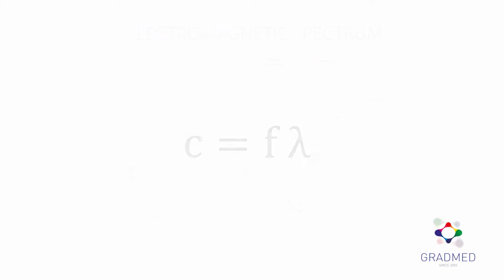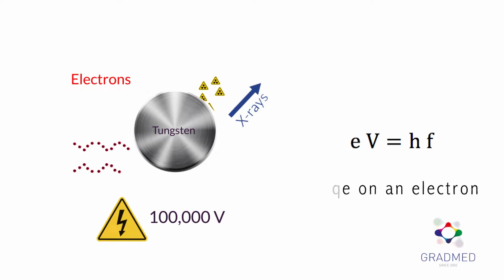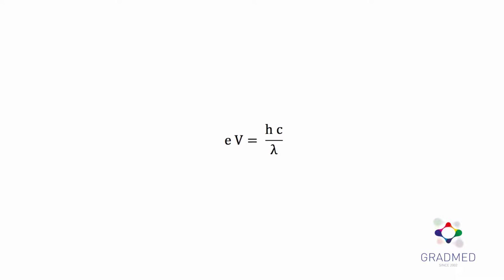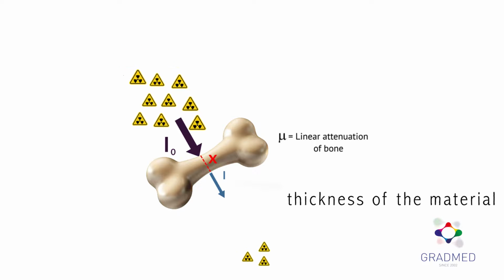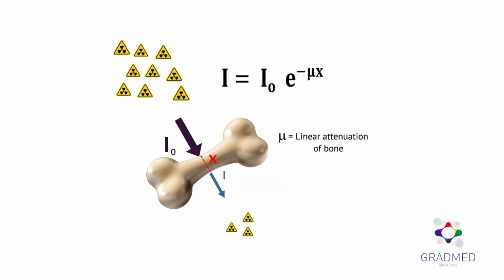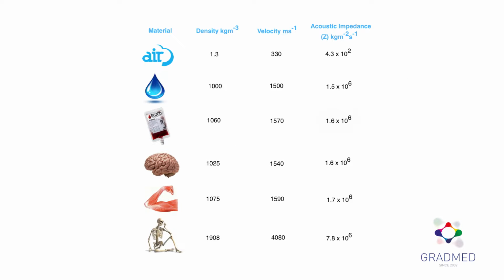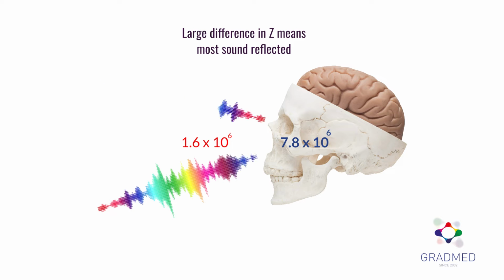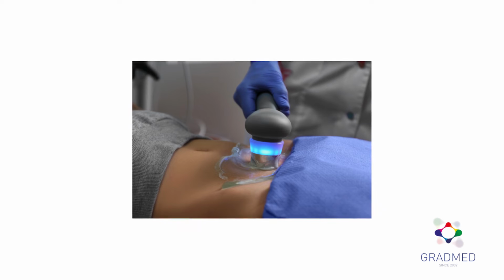Medical Physics - Key GAMSAT Concepts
A review of the key ideas relating to medical physics